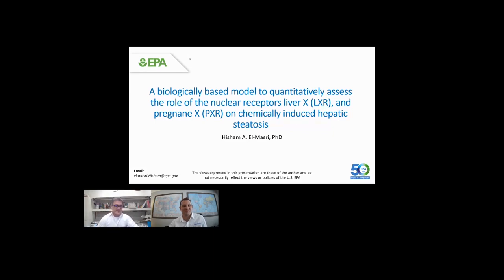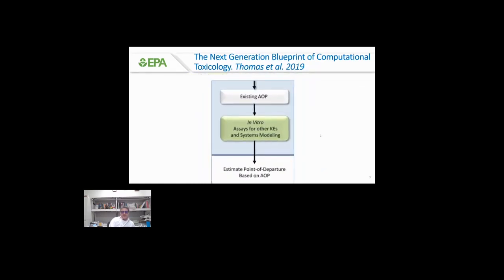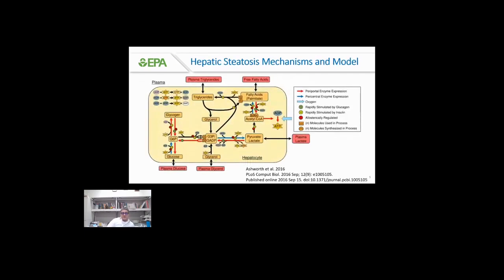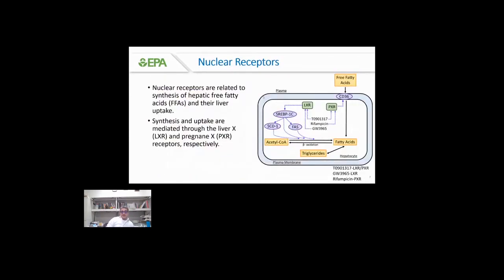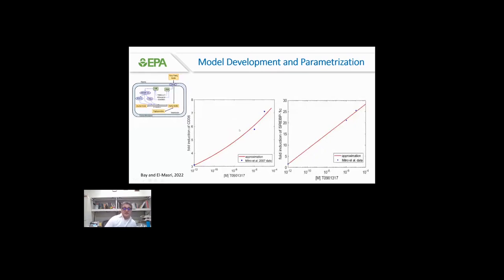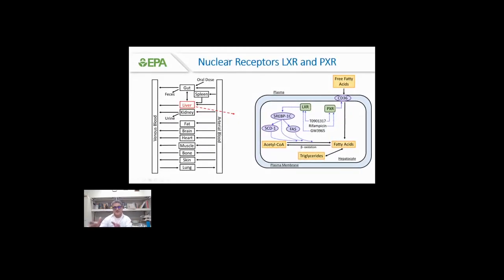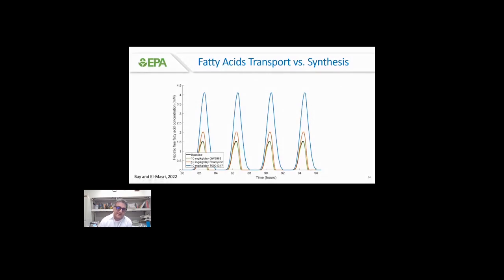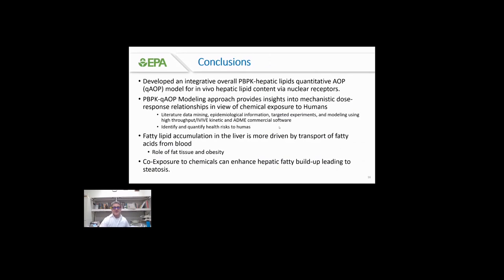Model-Informed Compound Development Track: A Biologically Based Model to Quantitatively Assess...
Model-Informed Compound Development Track: A Biologically Based Model to Quantitatively Assess the Role of the Nuclear Receptors Liver X (LXR), and Pregnane X (PXR) on Chemically Induced Hepatic Steatosis

Presented by Hisham El-Masri, EPA at MIDD+ 2023 on Thursday, February 16th.

Session moderator: Josh Fohey